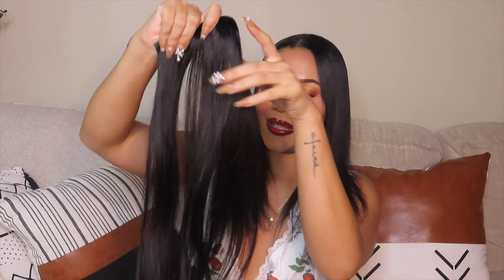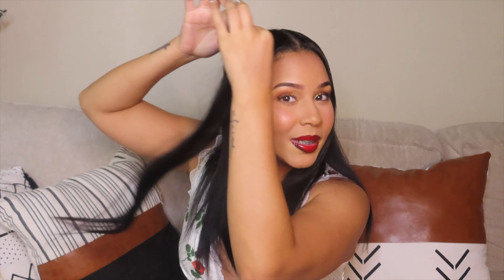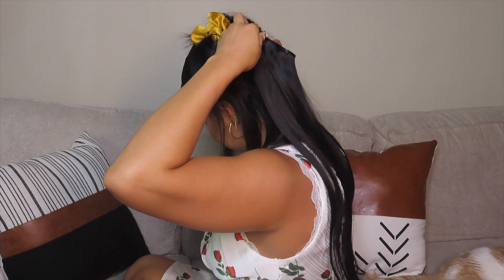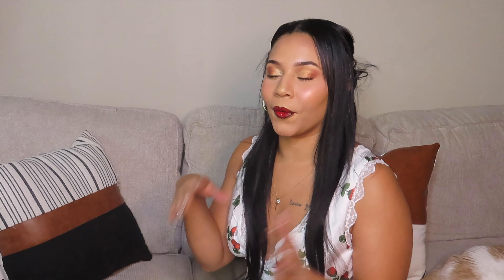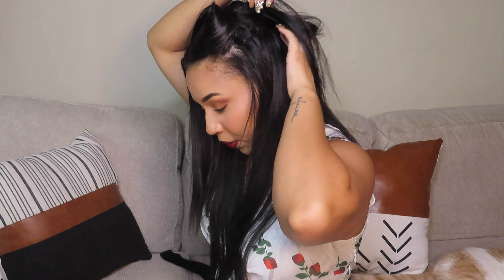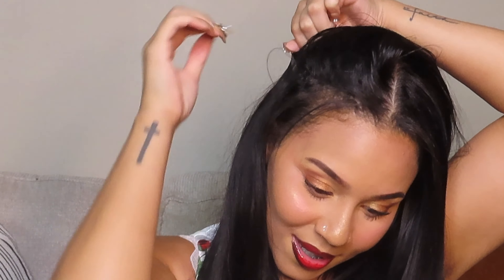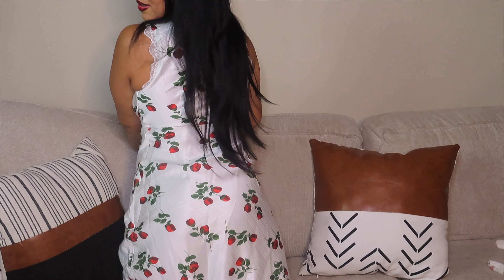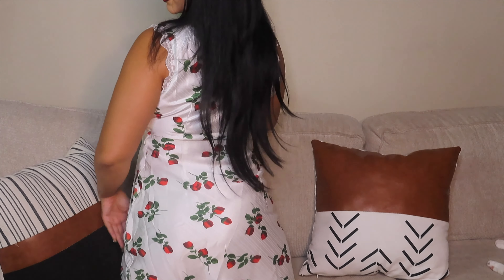Aesthetic Back To School | Clip-In Hair Extensions ( HOW TO & STORYTIME) 🎀✨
I feel like a true princess in these clip in hair extensions! The  @flooyeerhair  hair extensions blend seamlessly with my hair and leaves me with thick luscious, long hair that I've always wanted. Truly in love and my younger self is beaming🩷

‒ ‒ ‒ ‒ ‒ ‒ ‒ ‒ ‒ ‒ ‒ ‒ ‒ ‒ ‒ ‒ ‒ ‒ ‒ ‒ 𝑭𝒍𝒐𝒐𝒚𝒆𝒆𝒓 𝑯𝒂𝒊𝒓 ‒ ‒ ‒ ‒ ‒ ‒ ‒ ‒ ‒ ‒ ‒ ‒ ‒ ‒ ‒ ‒ ‒ ‒ ‒ ‒
✨Discount Details:
SAVE $$$ during Back to School Season
Length: 20 inch